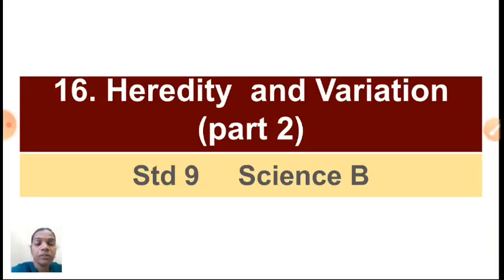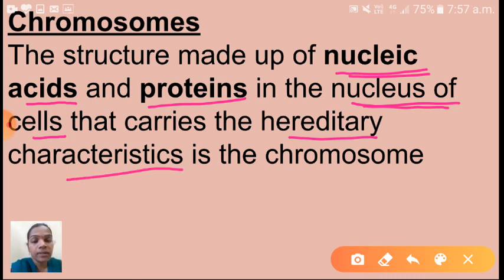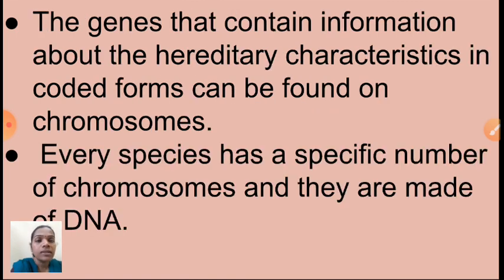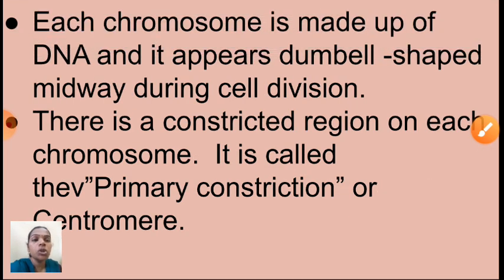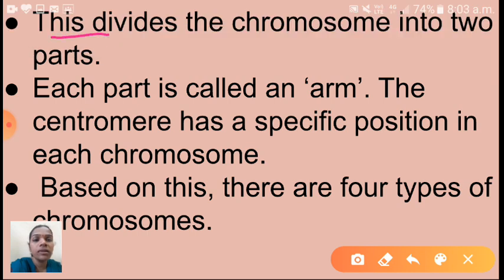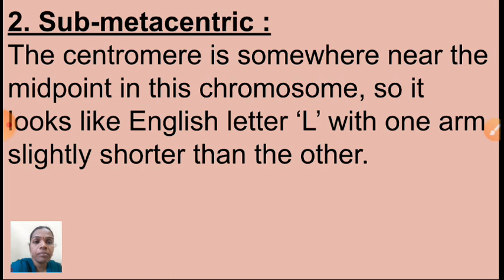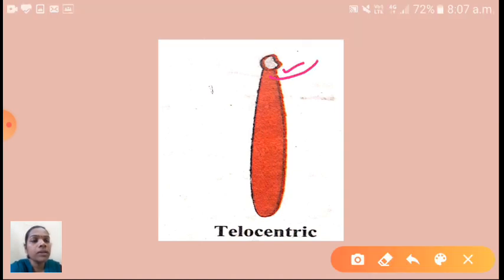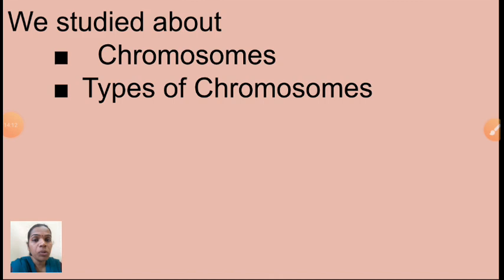class_9_science_b_chapter_no_16_heredity_and_variation_part_2